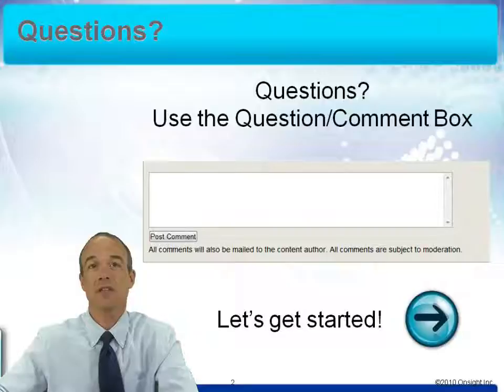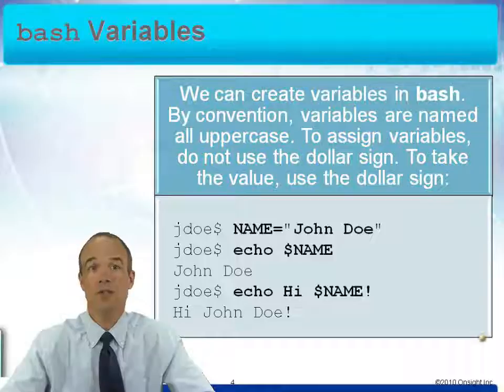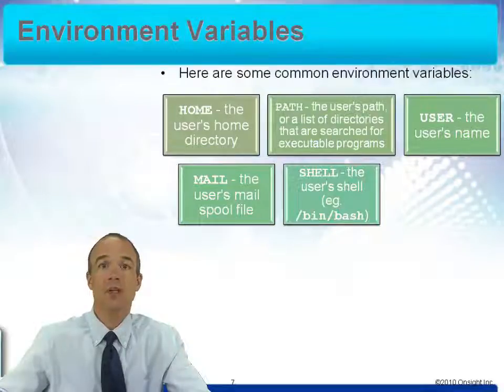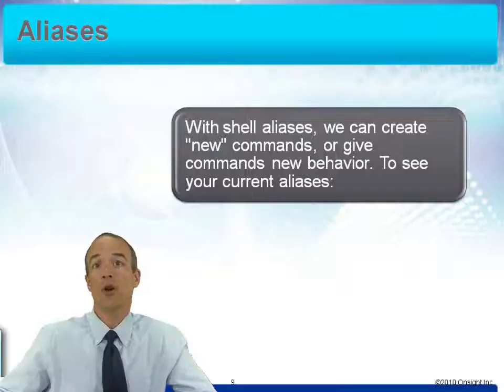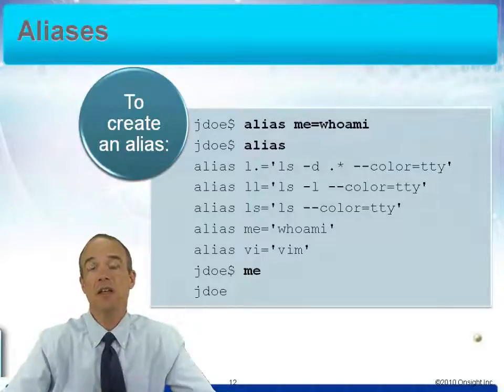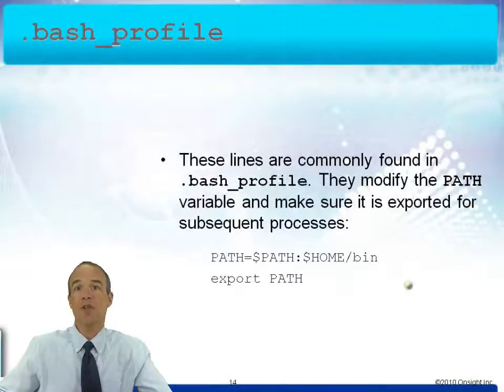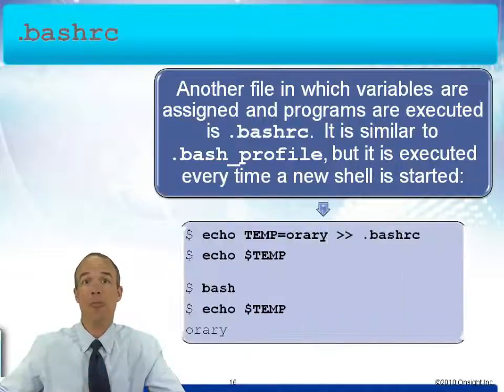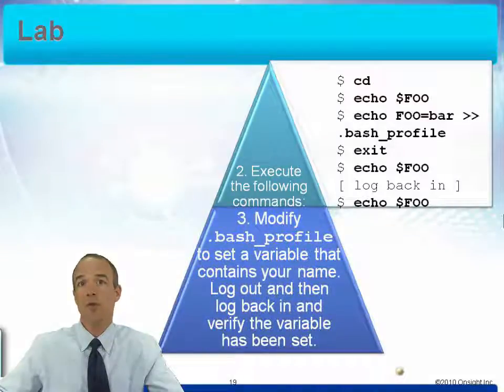Linux V7 Essentials: Configuring the bash Shell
In this video, you will learn how to Describe the basics of Linux, and Linux installation, Use the basic to advanced file system, Work with users and groups, Use and program the bash shell, Use the vi editor and various text processing tools such as awk and sed and
Find things, processes, and network applications.